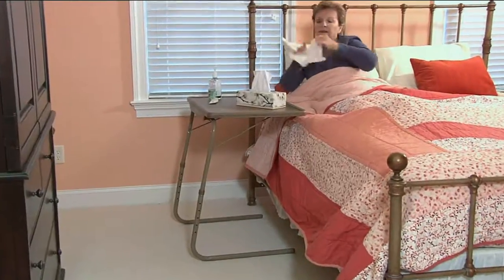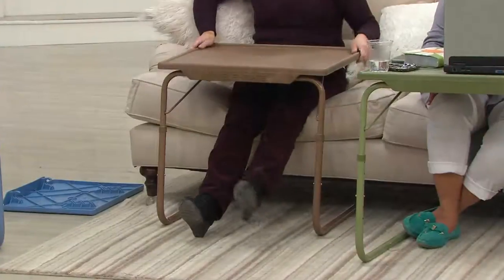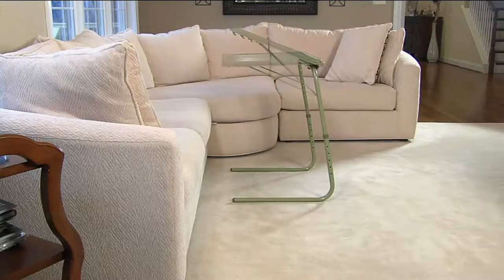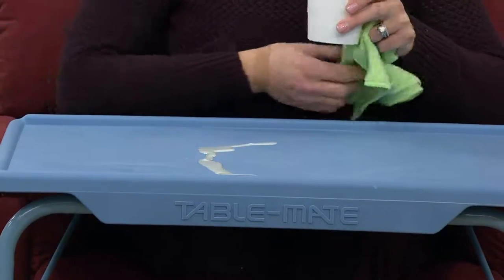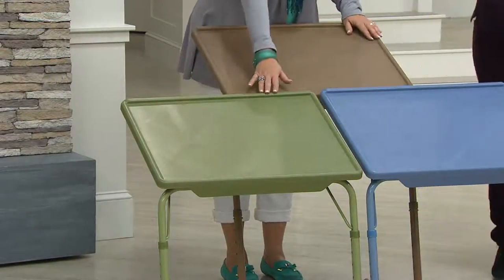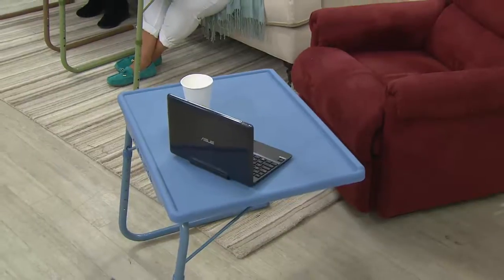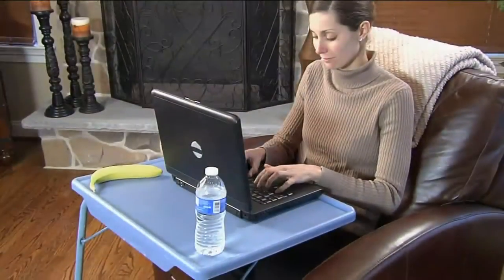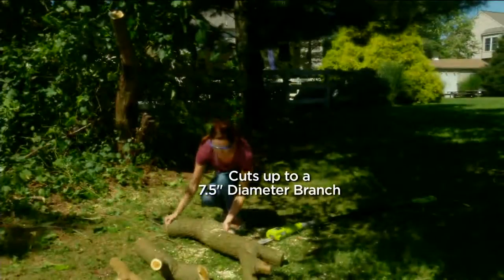Table Mate XL Adjustable Solid Color Multi-Purpose Folding Table with Dan Hughes